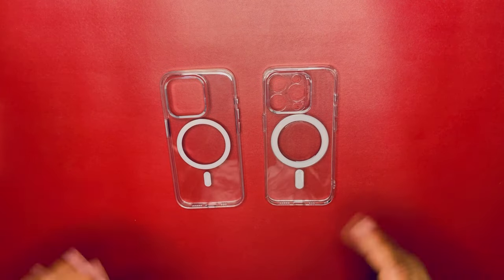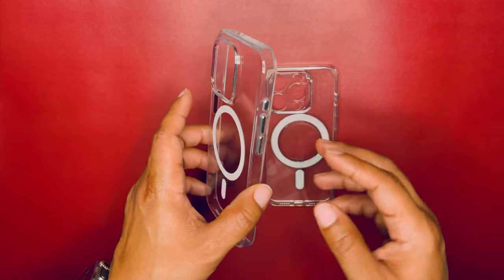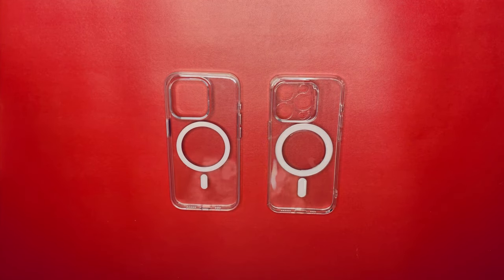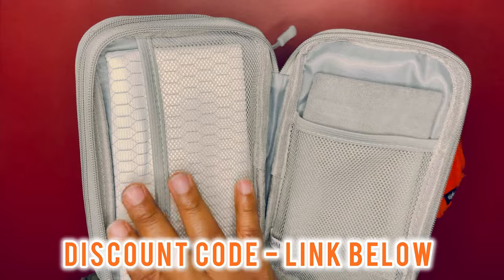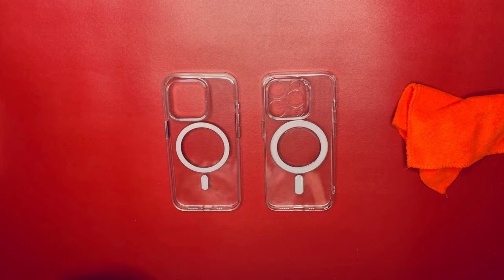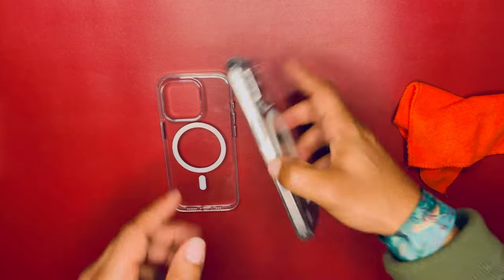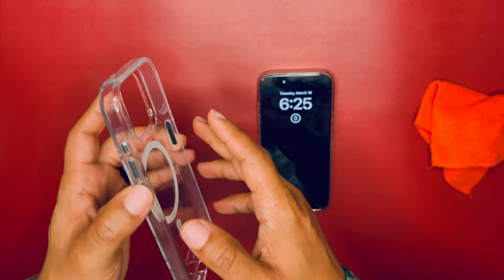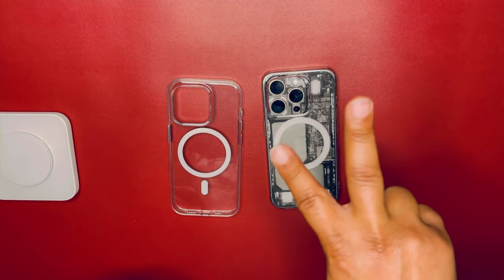Does It Stay Clear? | iPhone 15 Pro | ESR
This is the ESR, Zero Series, Clear Case. I picked this up on Amazon (Links Below) after returning their Built-In Stash Stand Case. I still wanted a minimalistic clear case. Is this the ONE? I hope so

iPhone 15

0:00 - Intro
1:07 - Totallee Clear Case
1:56 - ESR Hands On
3:00 - Link Below
4:20 - Wipe Down
5:05 - ESR vs Totallee Case
6:12 - iPhone 15 Pro Try On
7:36 - Wrap Up
8:45 - *Bonus Nomad Base Strength Test

3FHeUb9pPuYm41uQkCwyjT9dJ1ZCoNaLPR